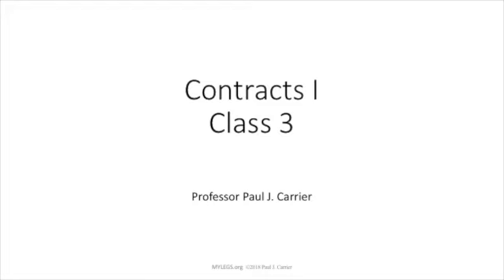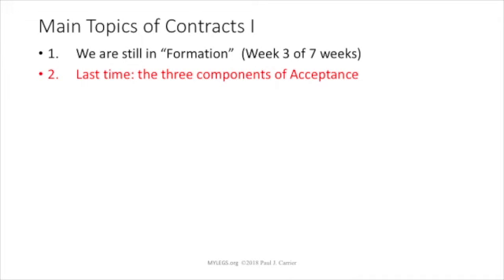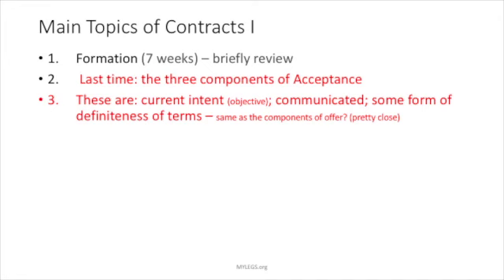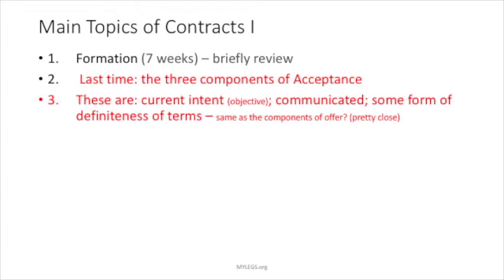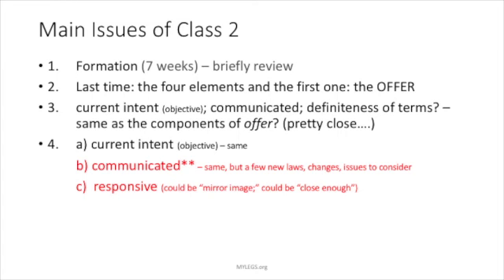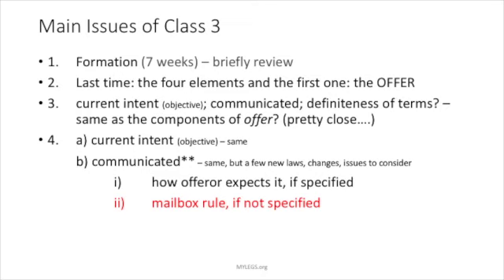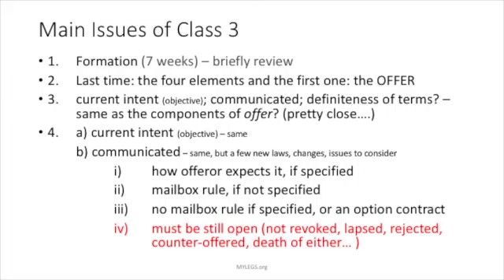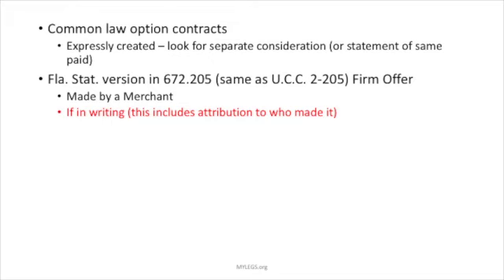Contracts I Class 3 Prof. Carrier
WMU Cooley Law School video for class on Contracts Law being presented from an all-Florida cases book (covering MBE and Florida specific topics)